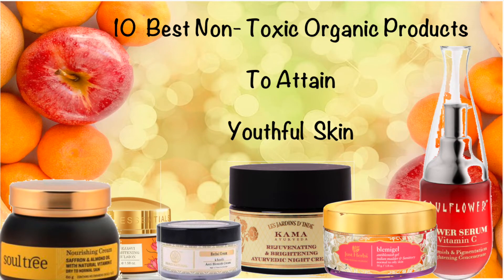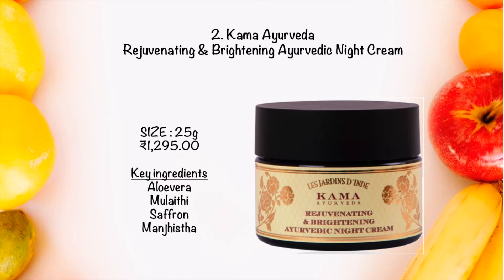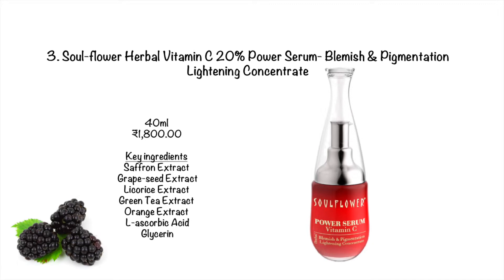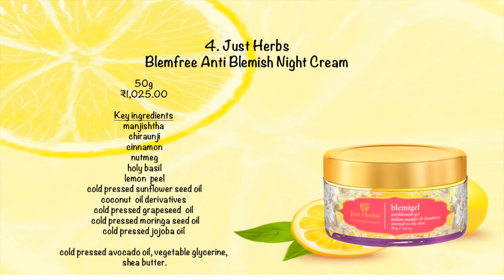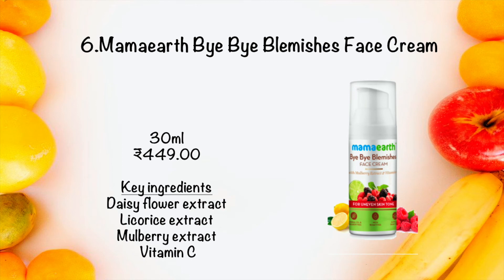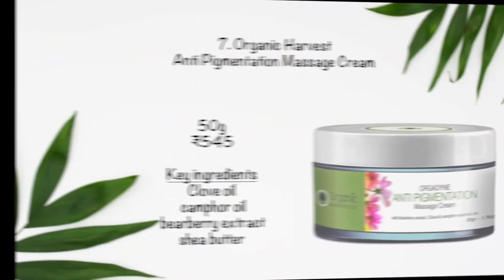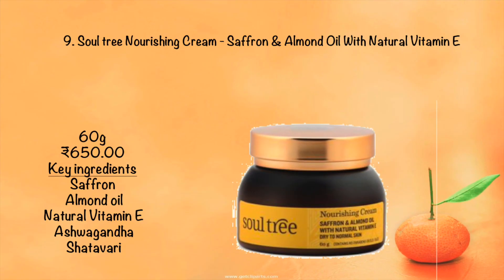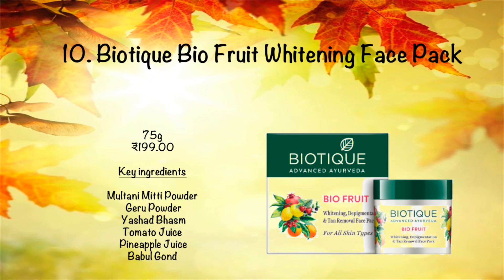Natural Products for Skin Care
This video is about the best non-toxic organic products which you can apply to attain a youthful skin. In today’s world we all want to use best beauty products which are organic, natural and ayurvedic. We want our skincare products to be free of toxins like paraben, lead, SLS, phthalates etc. If we put something onto our skin which we can even eat that is definitely not going to cause any harm to us. Natural skincare products are best for our skin. Keeping this in mind this video has been prepared.